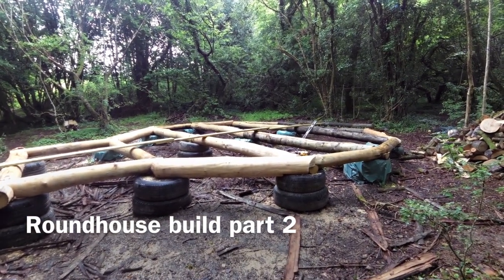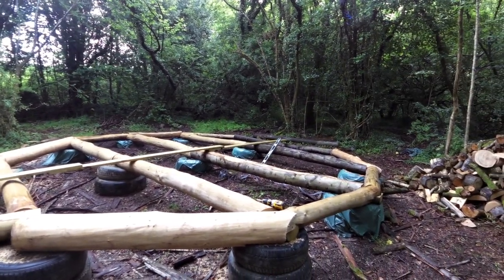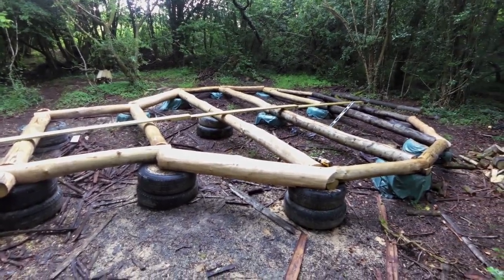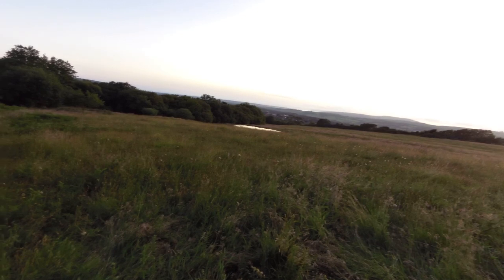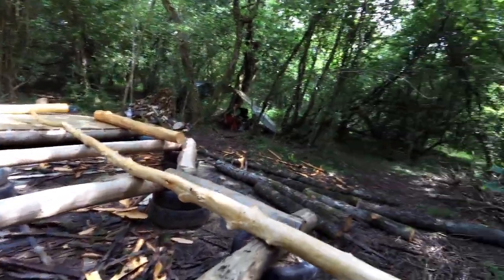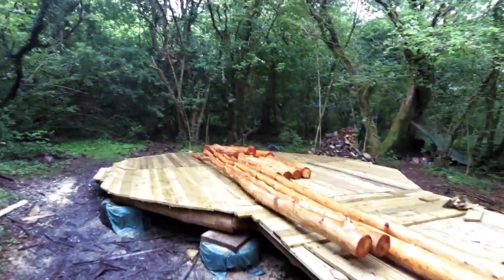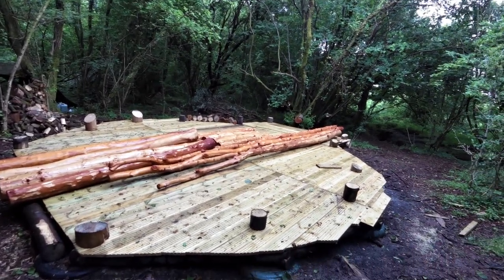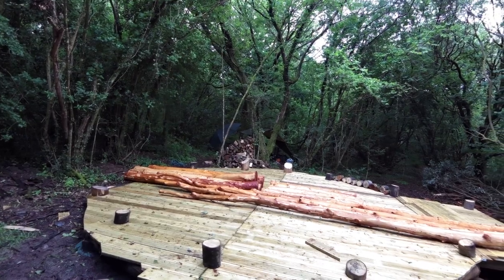Off grid Roundhouse build, the base part 2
i went back to wales with a friend to finish the base and start harvesting materials. we got the decking down and some wood cut and 2 tons of clay to the site. so small but good progress.

next trip i am going to be doing the timber framing so that should be fun, we also started making a compost toilet but that will be for another video.